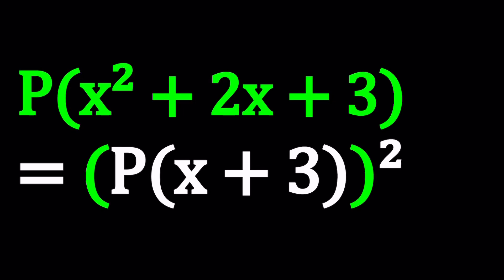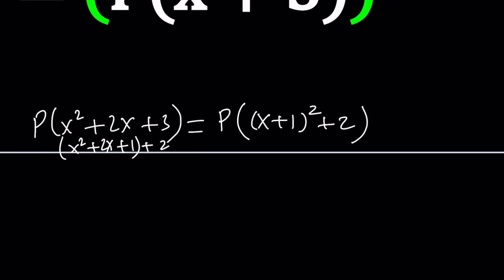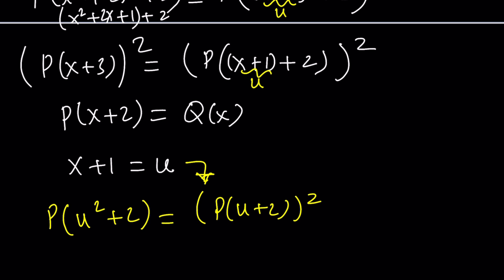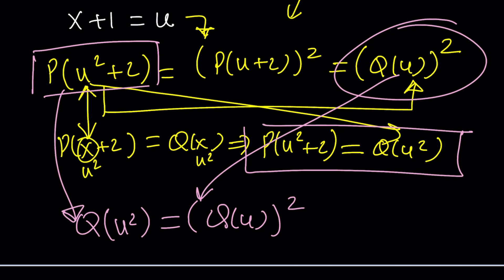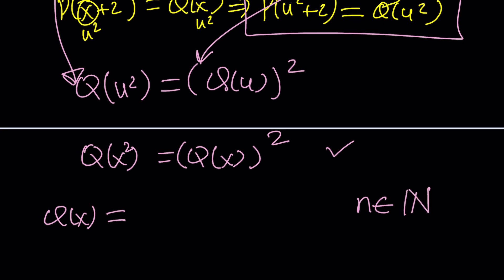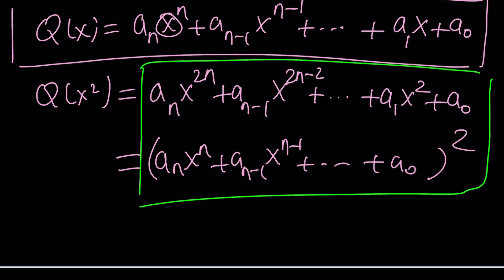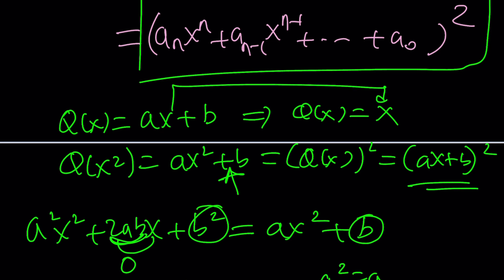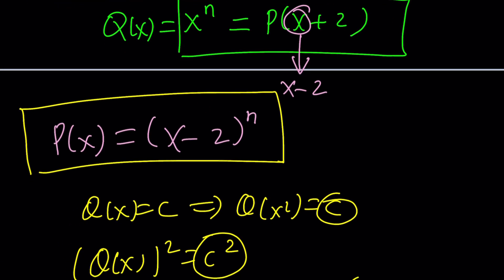A Fun Polynomial Equation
Here's the graph I forgot to show you!!! 😜😮😁